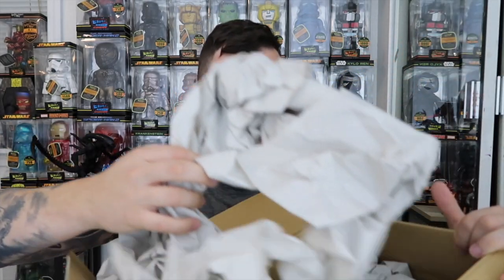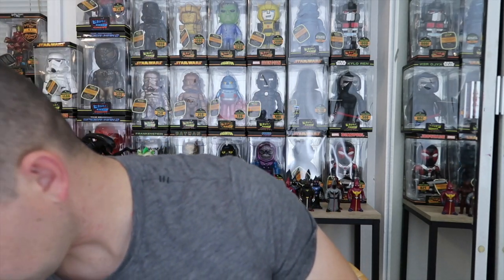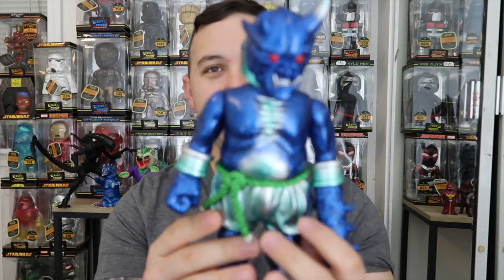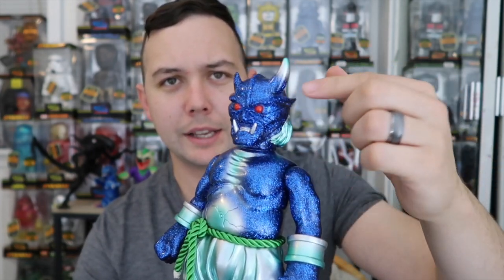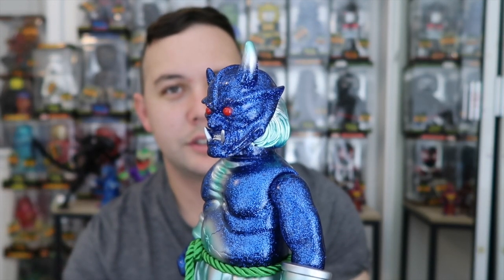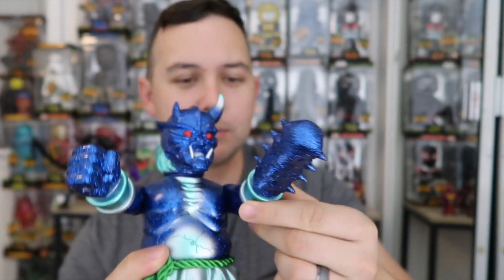UNBOXING: Play Studio Oni Sofubi by Louis Wong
Play Studio purchase from mercari japan. Shipped by the Buyee company.